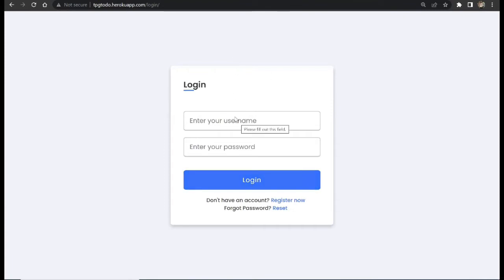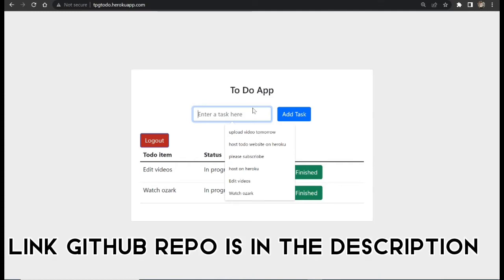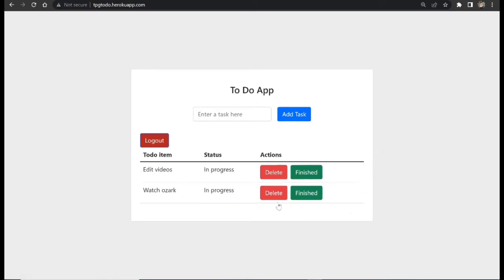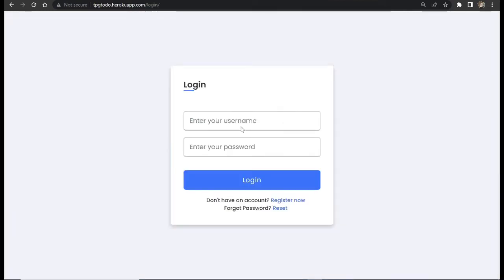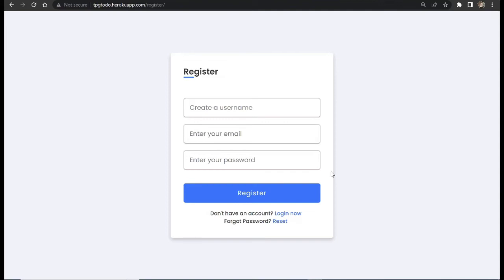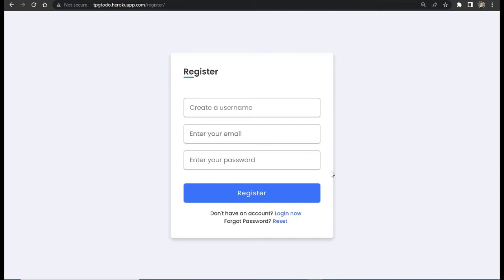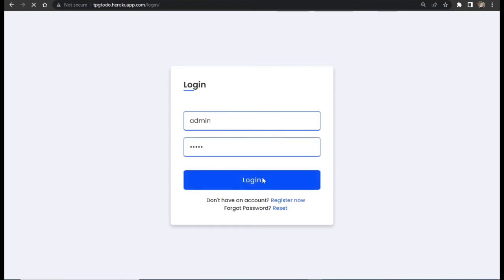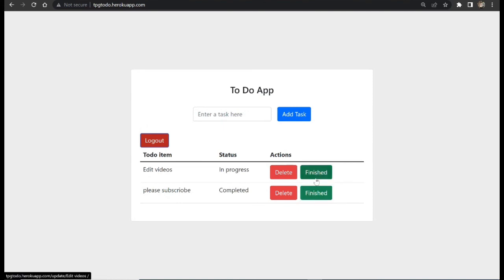1 Intro & Demo | Django Fullstack Todolist Website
Welcome to my django course. In this playlist, you will learn how to build and deploy a fullstack todolist website in django.